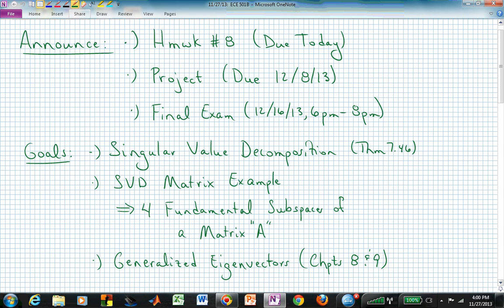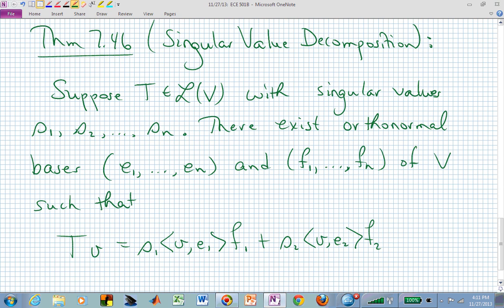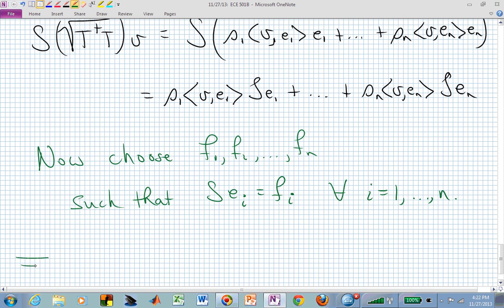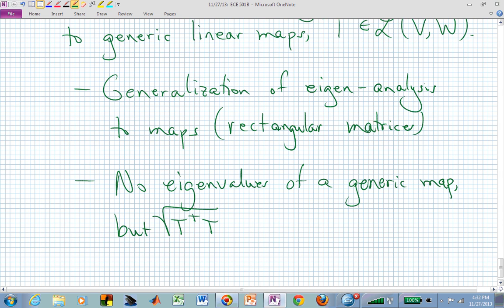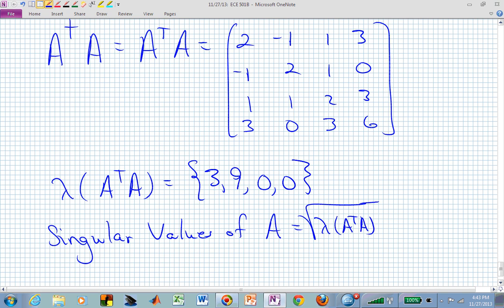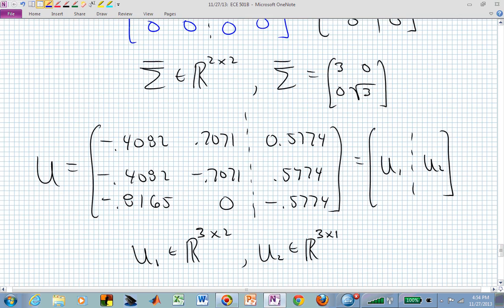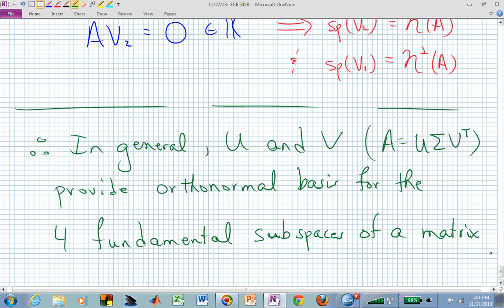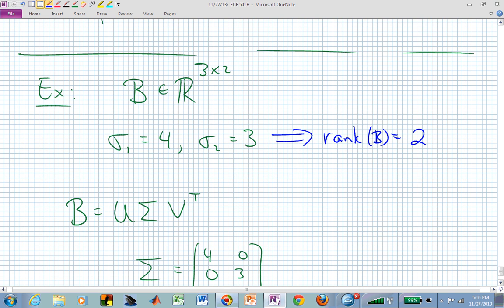ece501b_vid_11_27_13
ECE 501B
Video 9.4:  Operators on Inner Product Spaces:  Singular Value Decomposition.